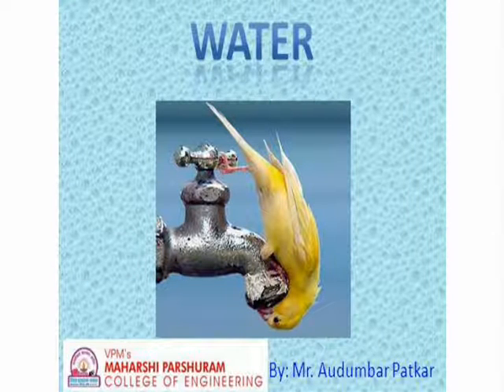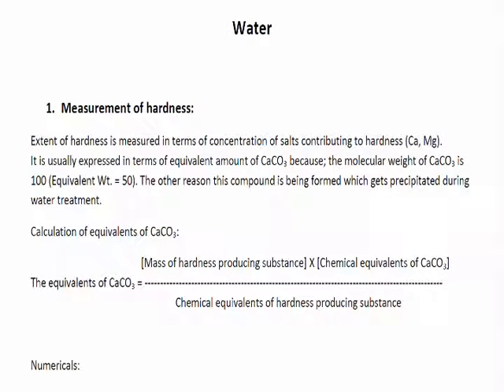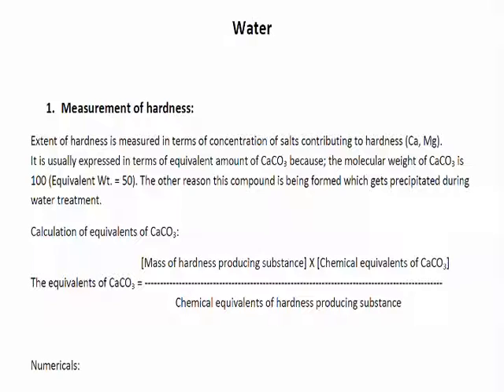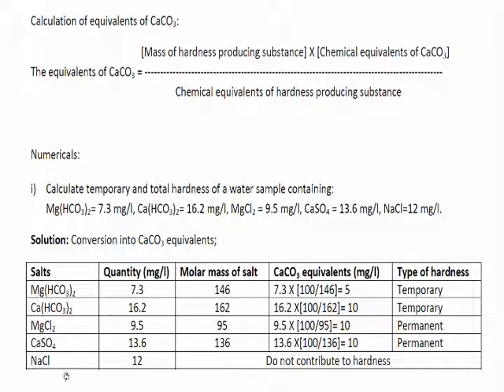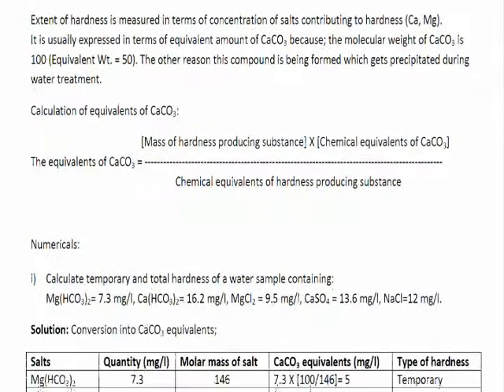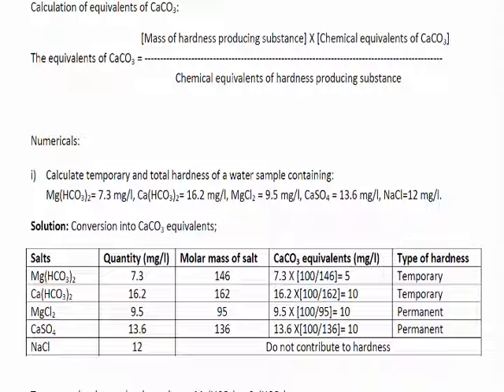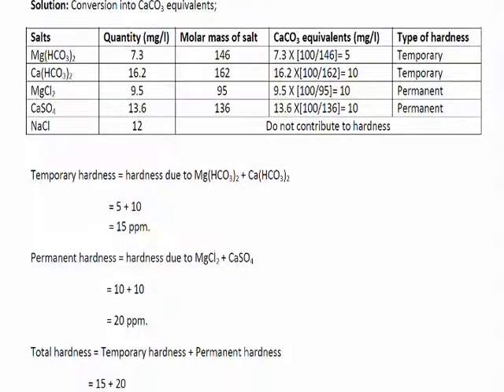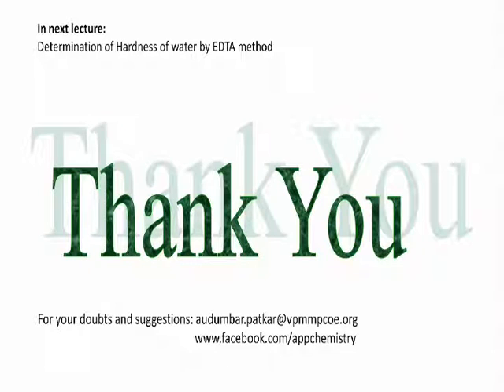Water Lecture 2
Lecture covers Calculation of hardness when concentration of salts is known.